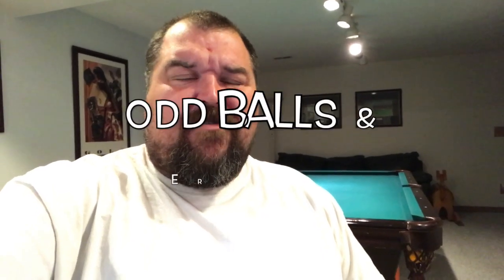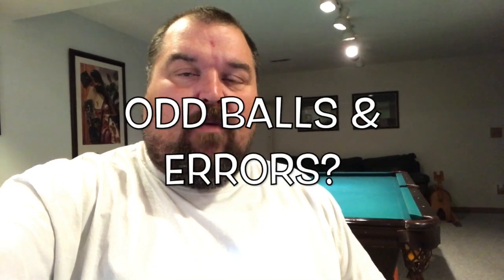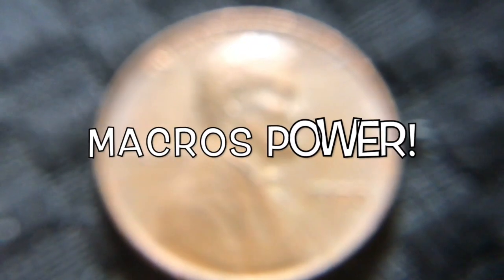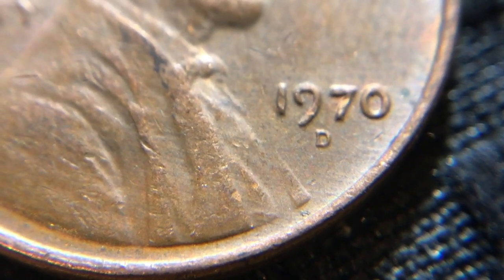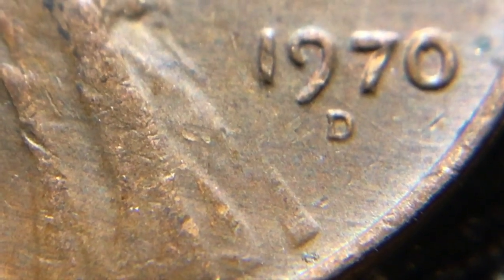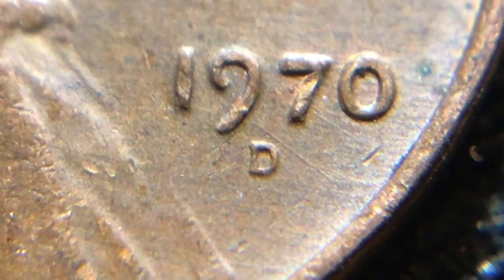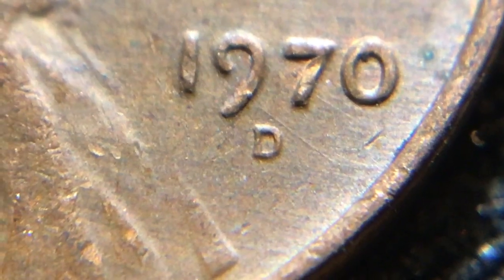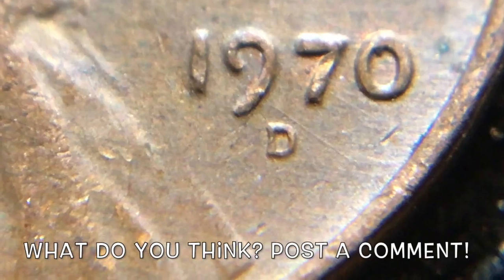Errors? Oddballs? What Are These??? Possible Variety Lincoln Cent? Coin Roll Hunting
Couple of odd finds, and one of them has been found by several other people. Is it a variety???